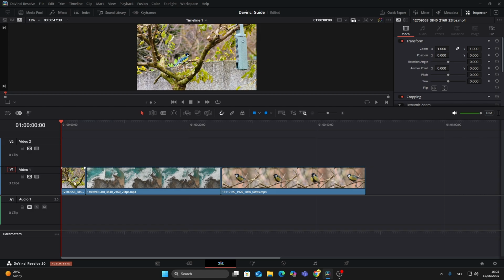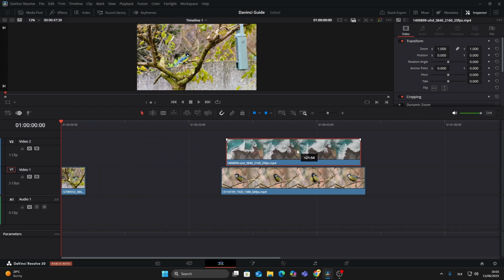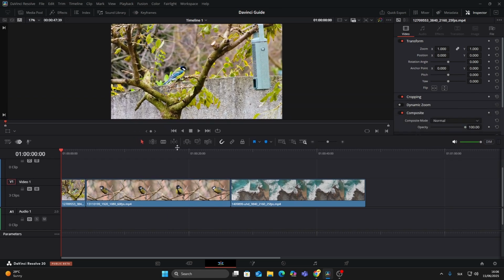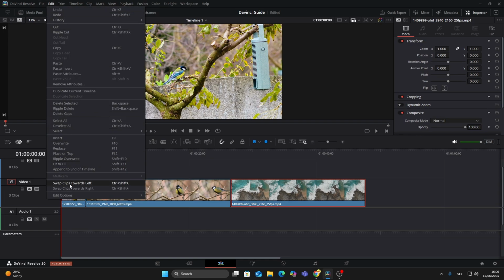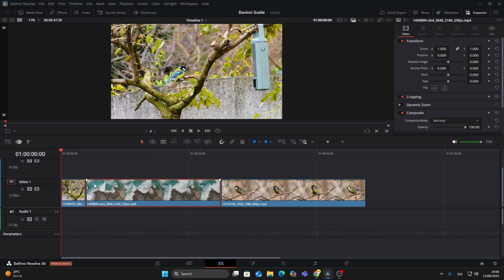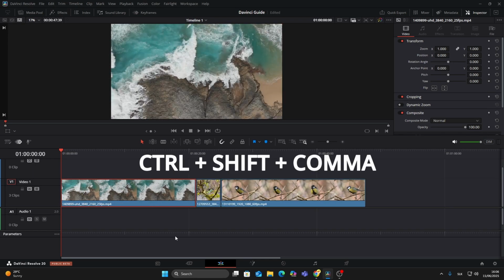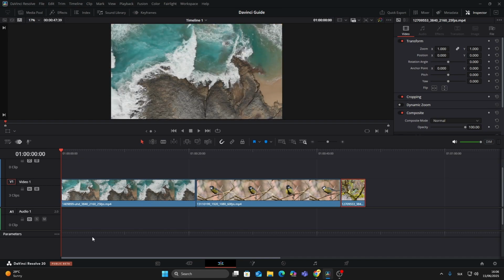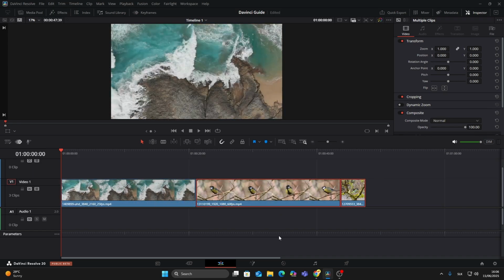How To Swap Clips on the Timeline in DaVinci Resolve 20 (2026)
Need to quickly rearrange clips in DaVinci Resolve? In this tutorial, I’ll show you how to swap clips on your timeline using both drag-and-drop and keyboard shortcuts — super handy for fast editing!

✅ Swap clips left or right instantly
✅ Use keyboard shortcuts or Edit menu
✅ Works in Free & Studio versions